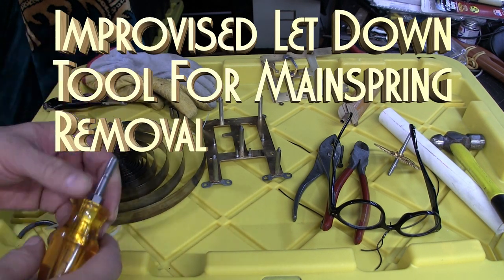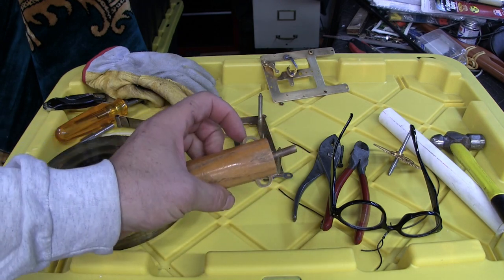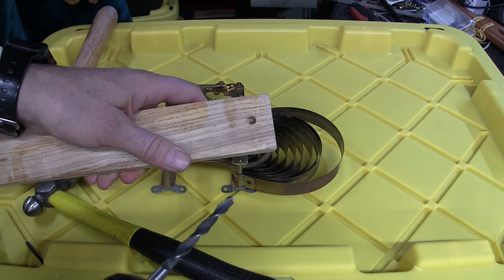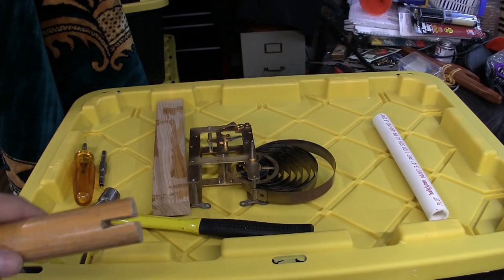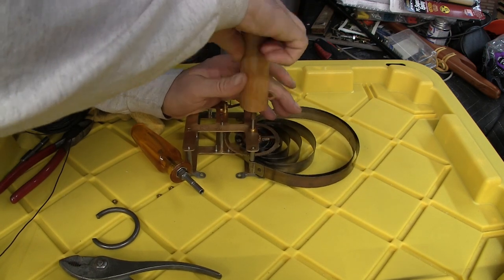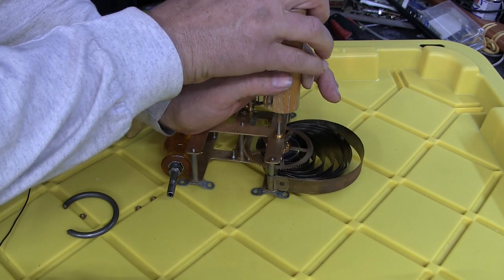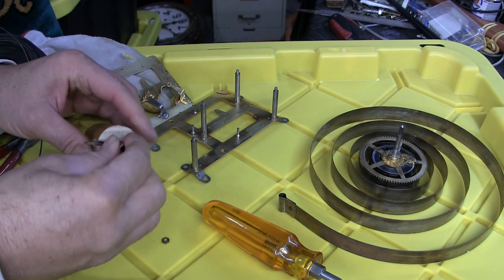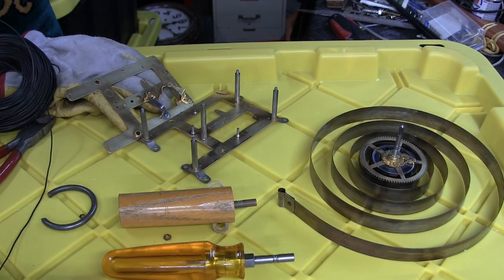Simple Let Down Tool for Clock Mainsprings, Loop end, Easy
A set of Let Down tools for clock mainsprings are around $40. For the amateur who just wants to fix one clock here is a simple way to make your own.